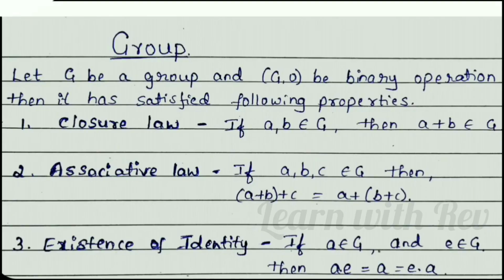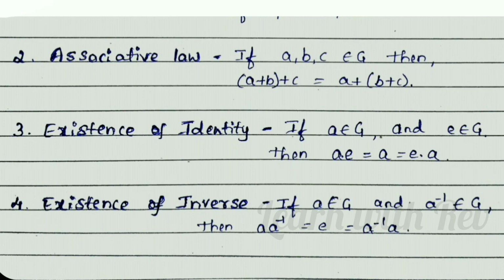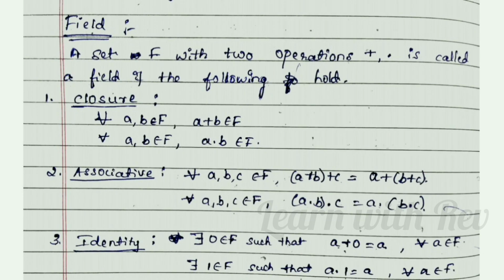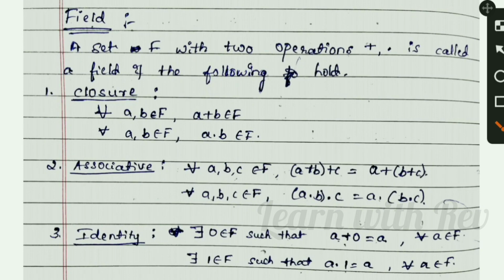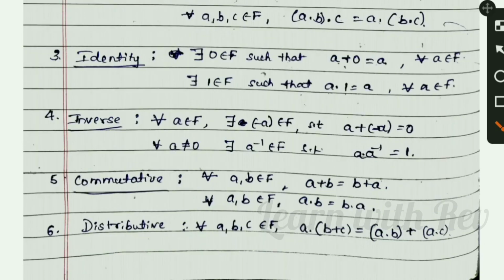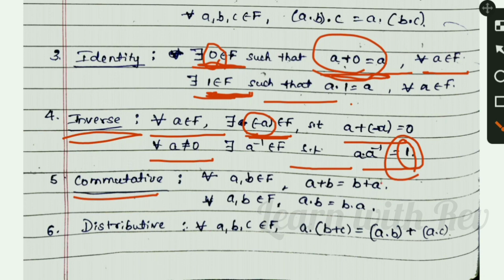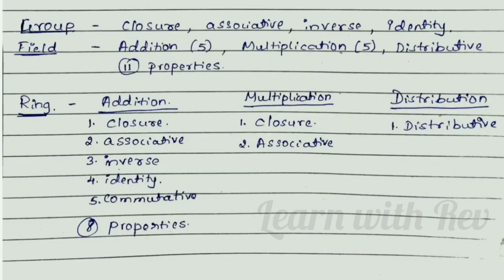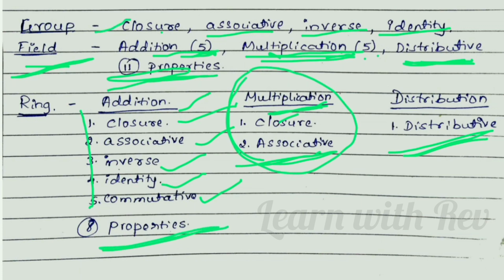Linear Algebra| Group, Ring and Field | M.Sc Mathematics